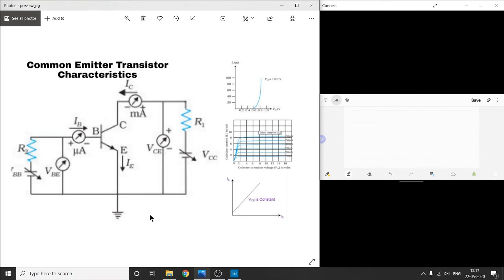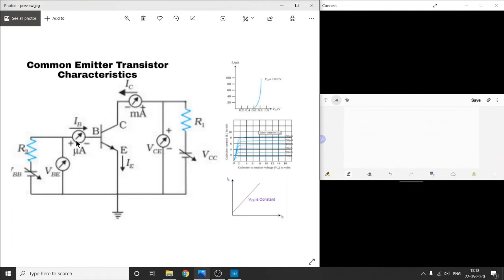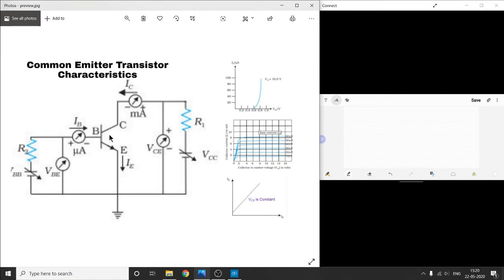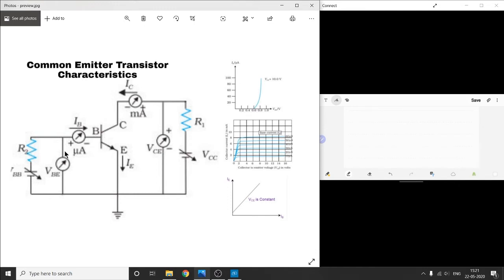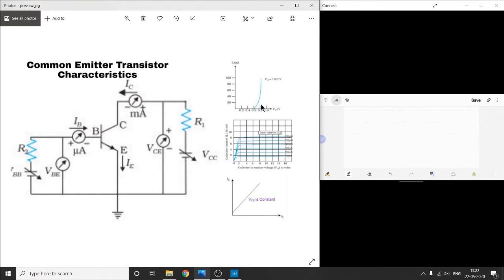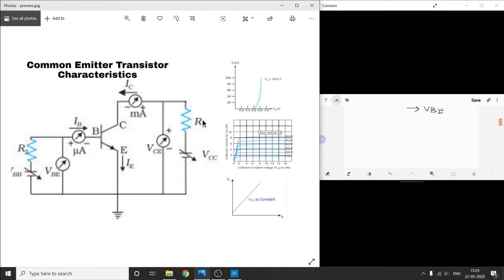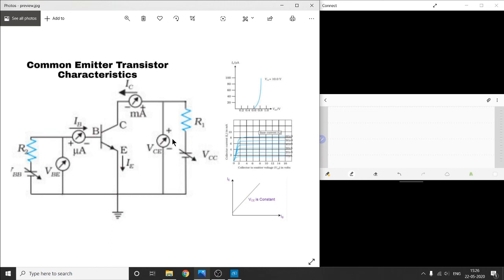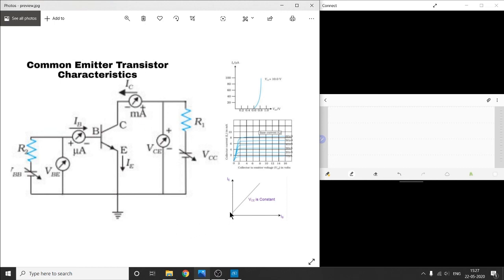Transistor Characteristics CE